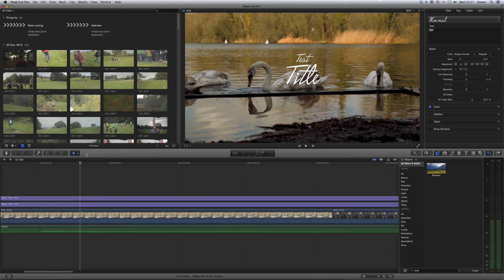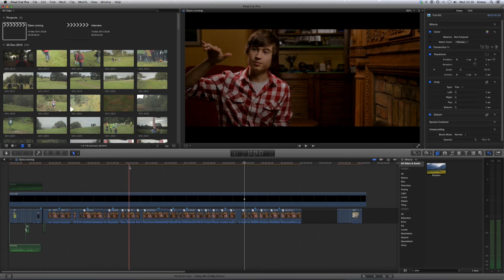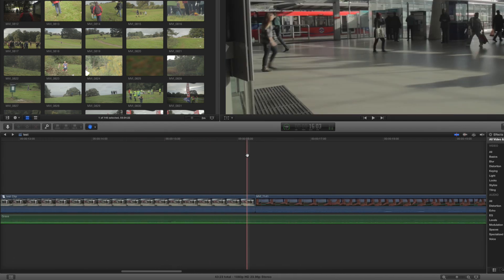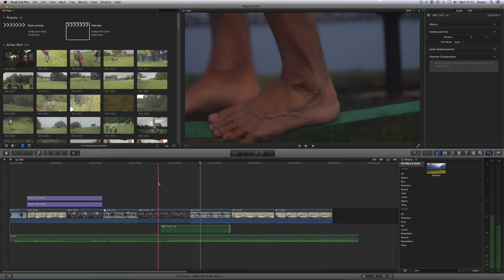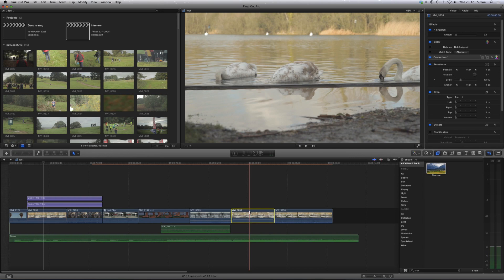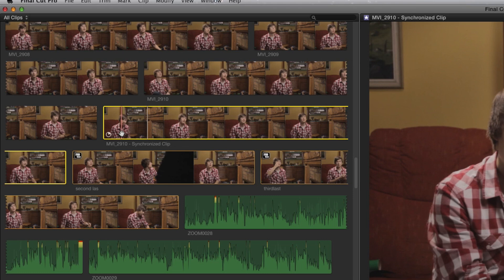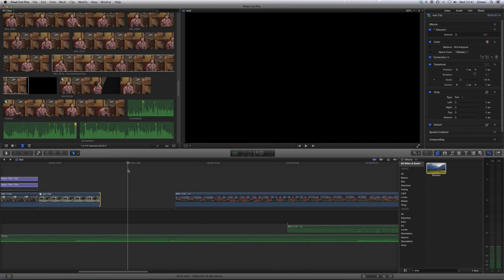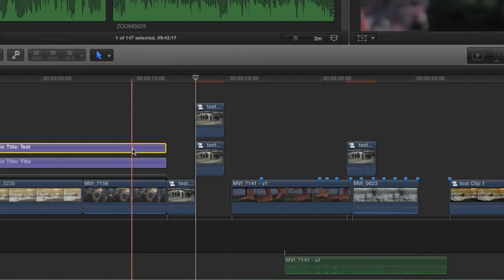10 Final Cut Pro X Tips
Equipment used in this video:

FCPX
QuickTime Screen Recording

AUDIO:
ZOOM H1
Rode VideoMic

EDITING:
Final Cut Pro X, Motion 5, Logic Pro 9